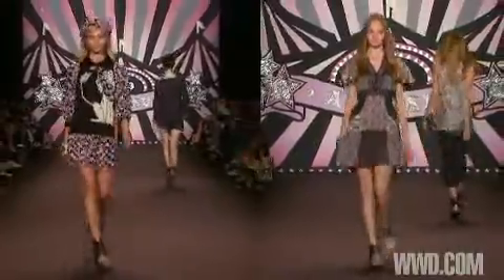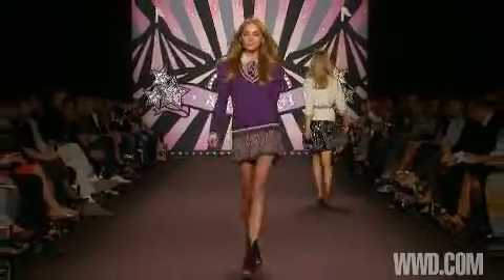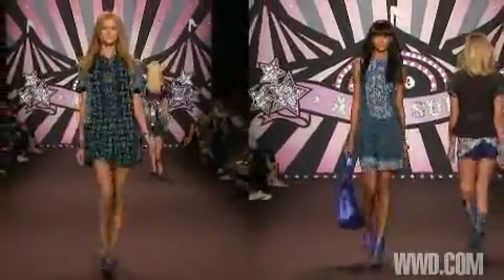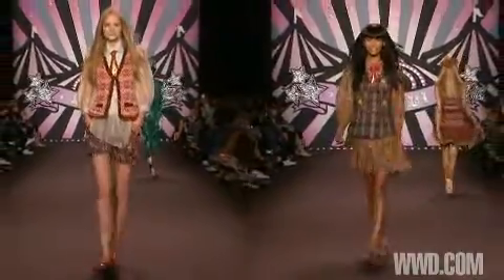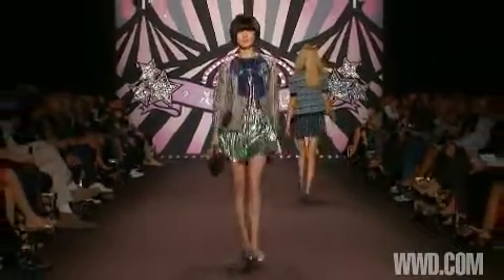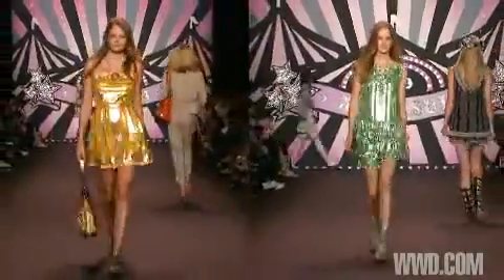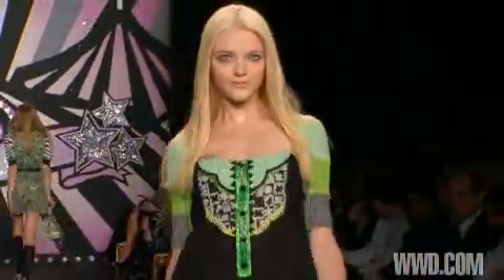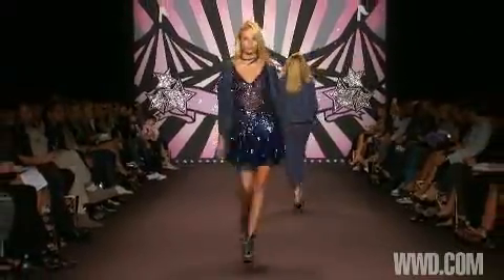Anna Sui RTW Spring 2010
See Anna Sui's Spring 2010 Rady To Wear Collection